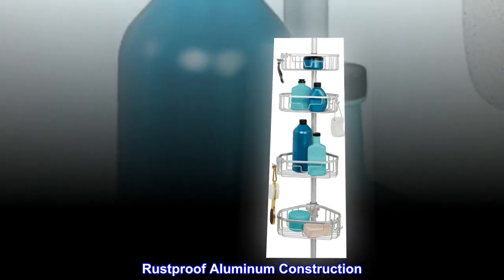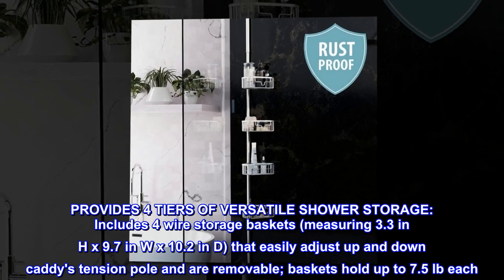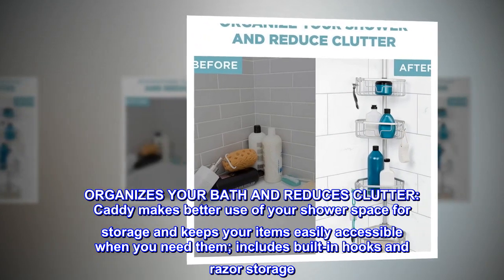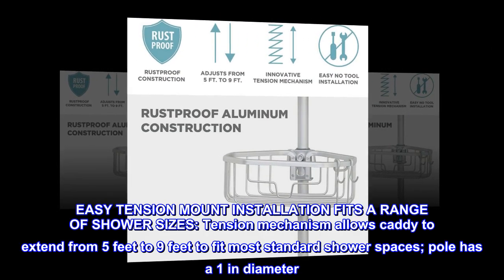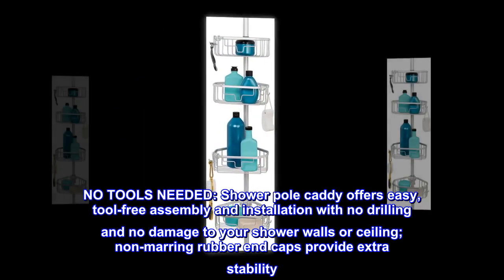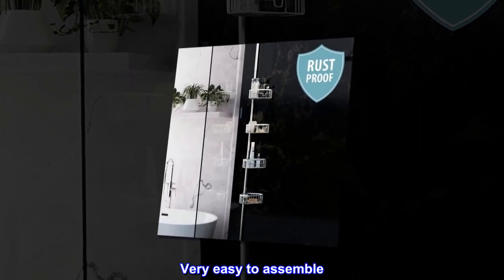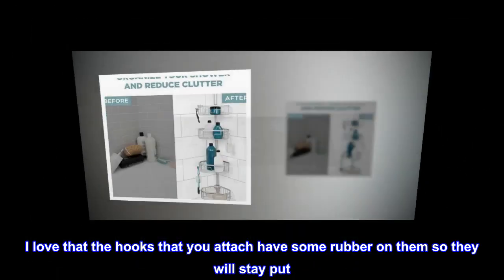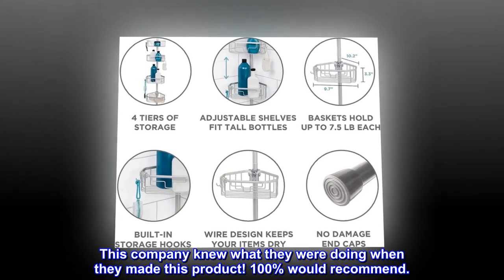Zenna Home NeverRust Aluminum Tension Pole Shower Caddy, 4 Basket Shelves, Adjustable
Rustproof Aluminum Construction
PROVIDES 4 TIERS OF VERSATILE SHOWER STORAGE: Includes 4 wire storage baskets (measuring 3.3 in H x 9.7 in W x 10.2 in D) that easily adjust up and down caddy's tension pole and are removable; baskets hold up to 7.5 lb each
ORGANIZES YOUR BATH AND REDUCES CLUTTER: Caddy makes better use of your shower space for storage and keeps your items easily accessible when you need them; includes built-in hooks and razor storage
SELF-DRAINING BASKETS ALLOW YOUR ITEMS TO DRY FAST: Wire design lets water drain from baskets so your belongings will dry faster when you're finished showering
EASY TENSION MOUNT INSTALLATION FITS A RANGE OF SHOWER SIZES: Tension mechanism allows caddy to extend from 5 feet to 9 feet to fit most standard shower spaces; pole has a 1 in diameter
NO TOOLS NEEDED: Shower pole caddy offers easy, tool-free assembly and installation with no drilling and no damage to your shower walls or ceiling; non-marring rubber end caps provide extra stability

 So worth it!
Very easy to assemble. Beautiful silver. You’ll need a measuring tape to assemble this (trust me on this)!! The instructions are amazing - they provide photos and clear instruction, along with reminders. I love that the hooks that you attach have some rubber on them so they will stay put. It comes with four shelves, but I opted for three, as I don’t have a ton of shower products. This company knew what they were doing when they made this product! 100% would recommend.